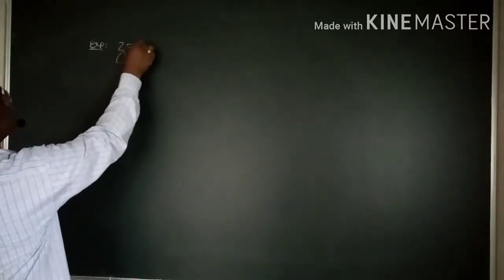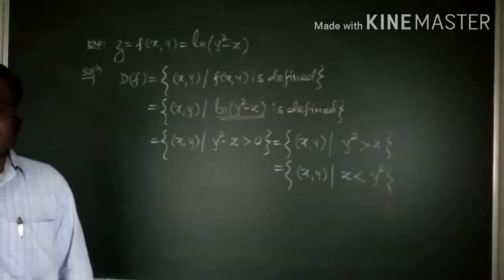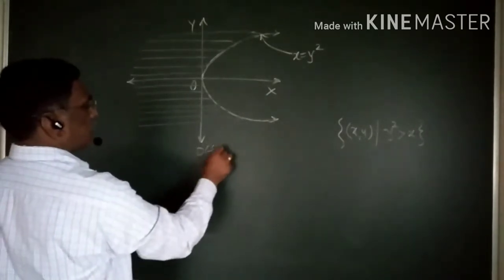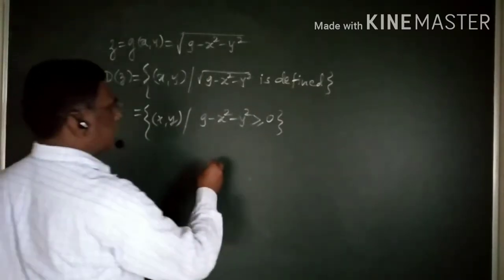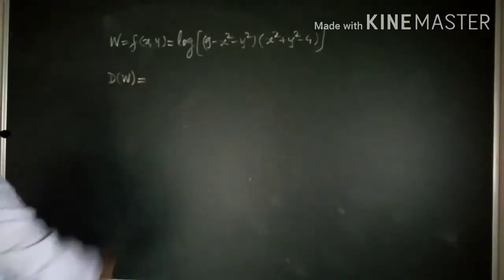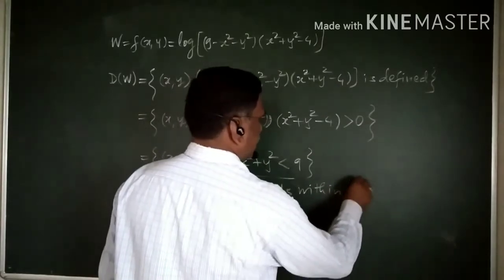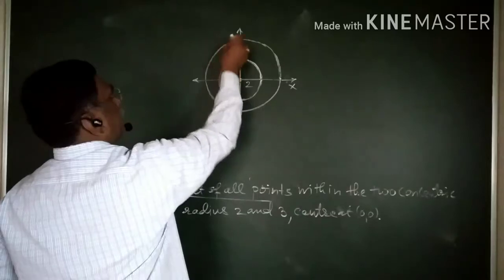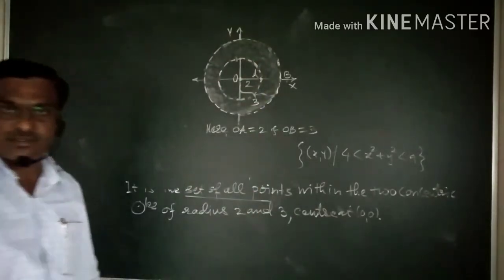Limit and Continuity Lecture 3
More examples on domain of a fuction with sketch